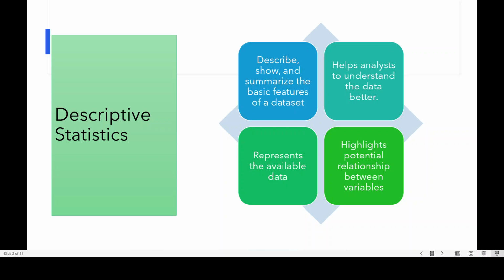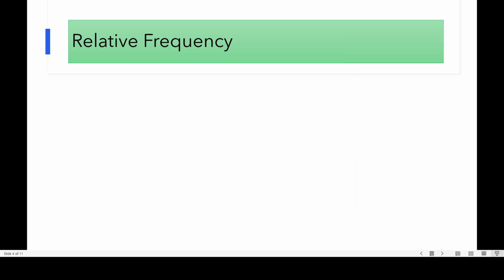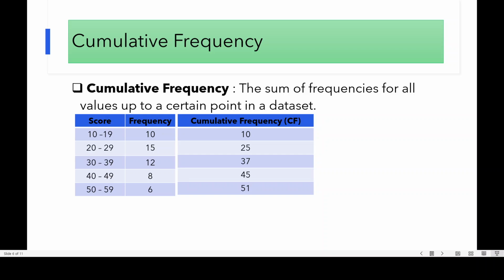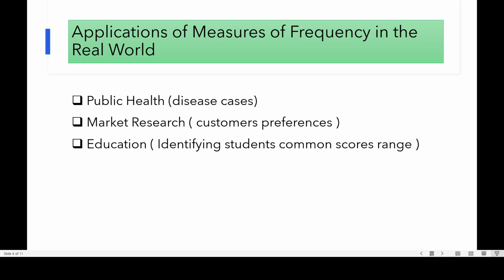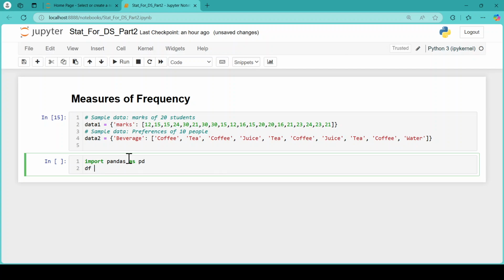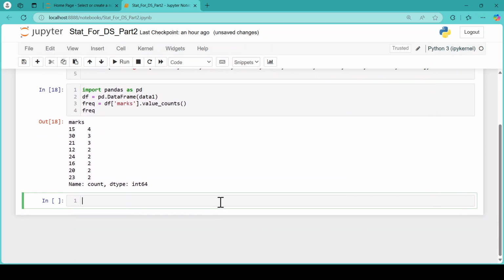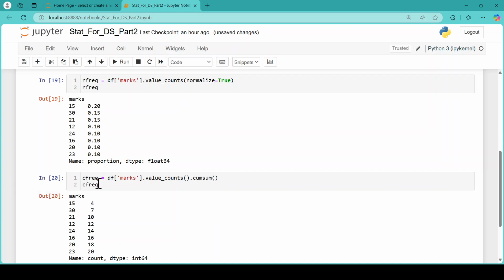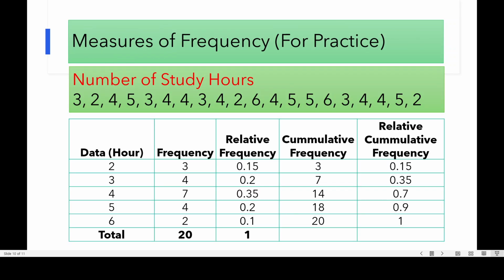Statistics for Data Science Part 2